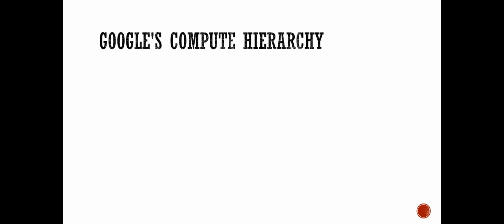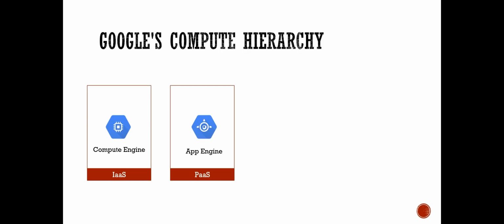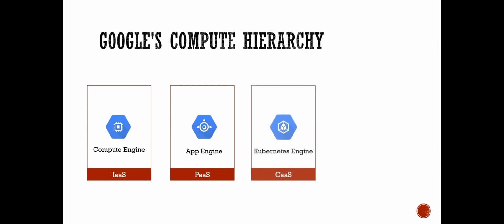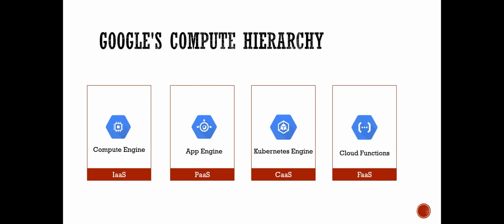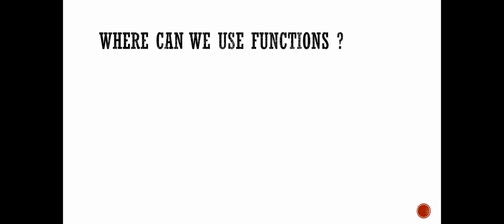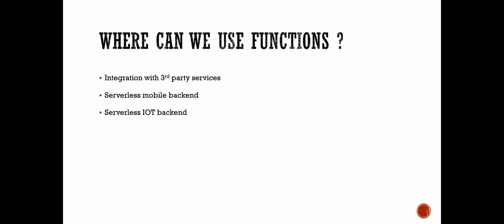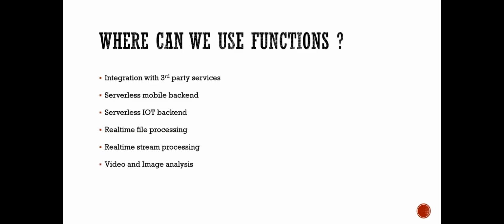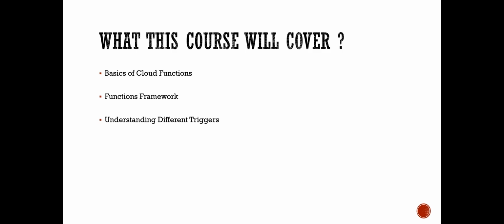Introduction | Cloud Functions | Google Cloud Series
Continuing our journey of learning Google Cloud, the next product that we are going to cover is Cloud Functions.

Cloud Functions are a powerful construct providing serverless and event-based execution of functions. You can program your functions in your favorite programming language and then let Google manage the rest.

Cloud functions can be used to connect lots of different pieces in your architecture.

In this course we will learn in depth about Cloud Functions, where and how to use them.

We will also build end-to-end example applications with Cloud Functions.

Join me in this course and learn about Cloud Functions.

Other courses in this series

This video is part of the course Introduction to Cloud Function. You can find all the videos for this course in the following playlist.